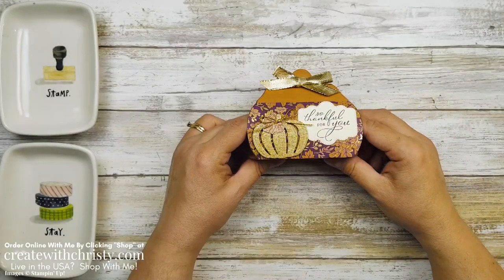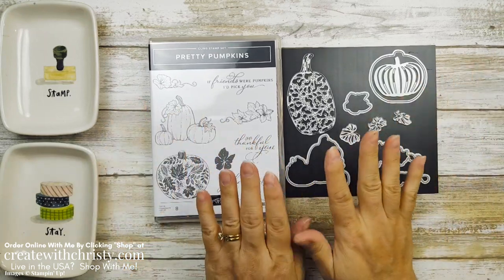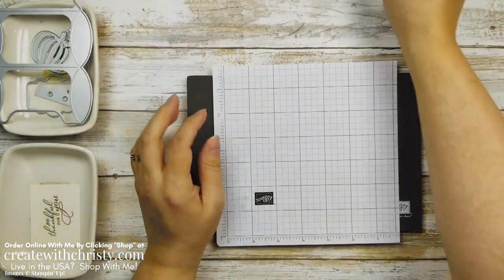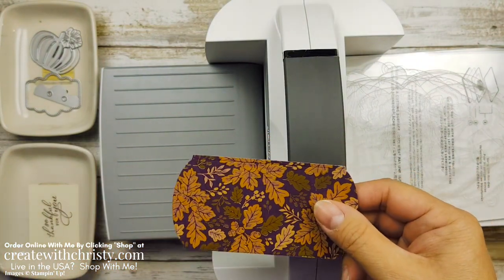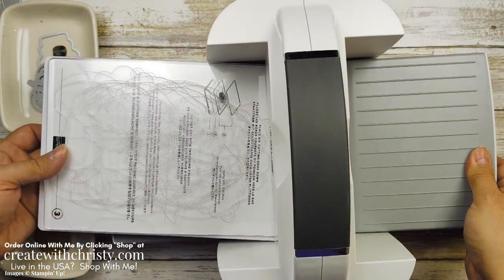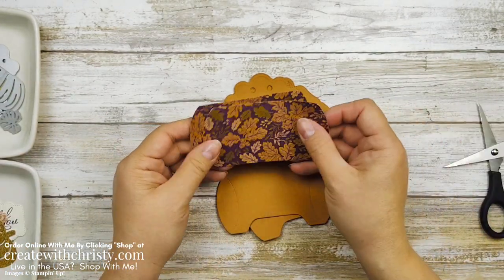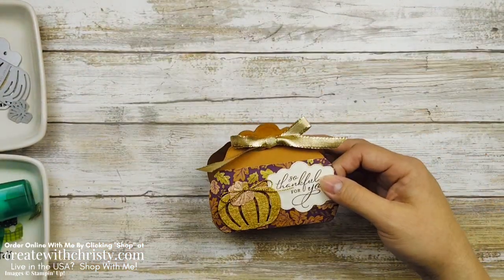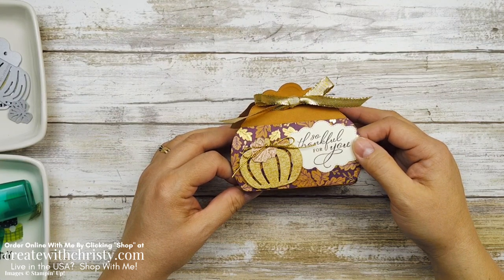12 Weeks of Fall & Halloween 2021 #2 - Fall Pretty Pillowbox Treat Pouch - Stampin' Up!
It's time for my 12 Weeks of Fall & Halloween 2021! Week #2 is a Fall Pretty Pillowbox Treat Pouch. It features the Pretty PIllowbox Dies, Pretty Pumpkins Bundle, Blackberry Beauty Designer Series Paper and Gold Shimmer Ribbon from the July-December 2021 Mini Catalog from Stampin' Up!. I also use the beautiful Gold & Rose Gold Metallic Paper from the 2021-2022 Annual Catalog.

My Fall treat pouch teaches a different way to use the Pillowbox Dies, and I hope you like it.

Video Chapters:
0:00 Project Introduction
1:20 See the Pretty Pumpkins Bundle & Pretty Pillowbox Dies
1:50 Dies Needed for the Project
2:14 Stamp With Me - Make the Fall Treat Pouch
17:32 Next 12 Weeks of Fall & Halloween Video
17:56 Free Catalog Offer